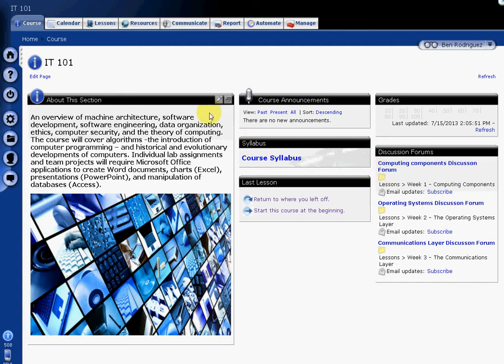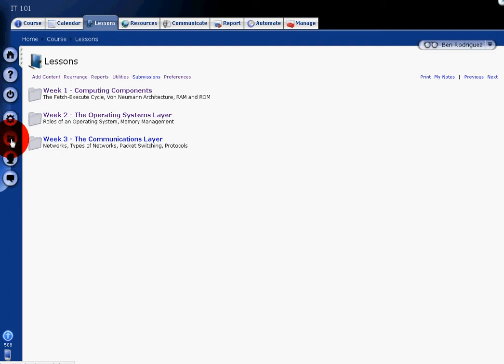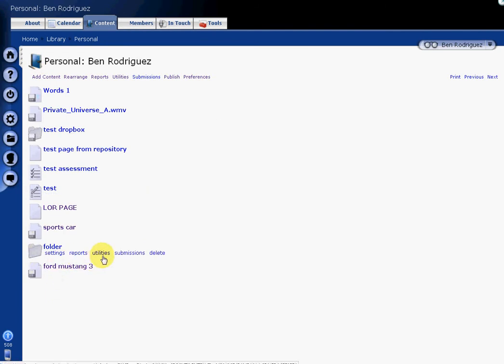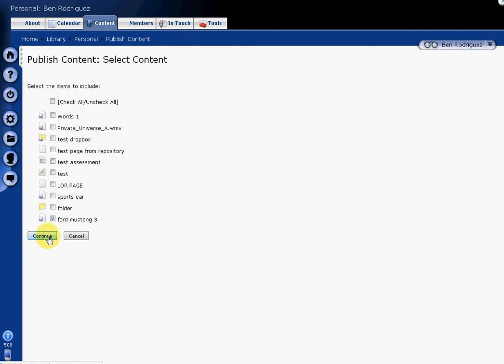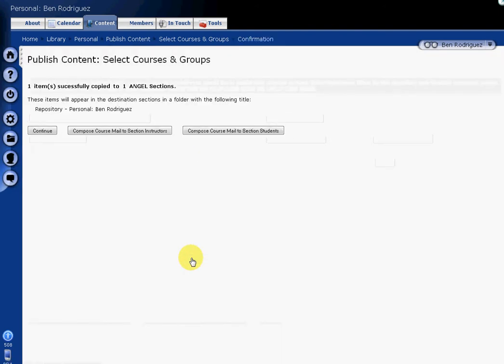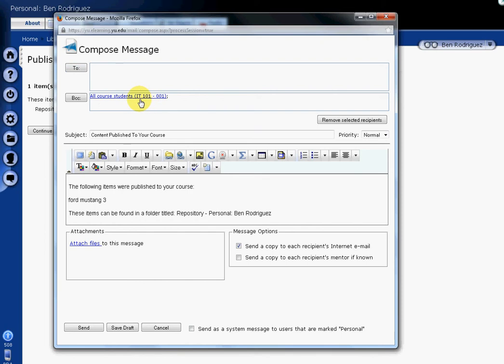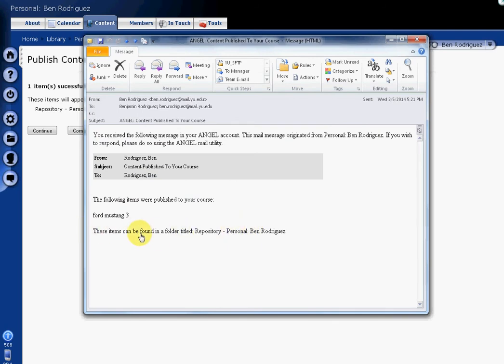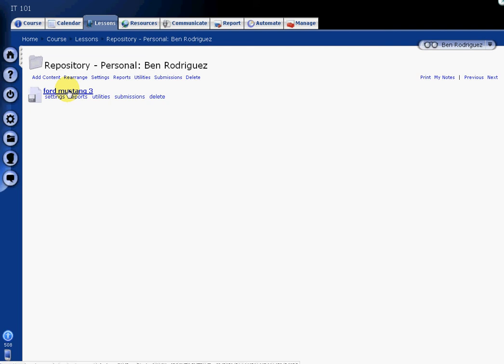Introduction to the Angel Learning Object Repository